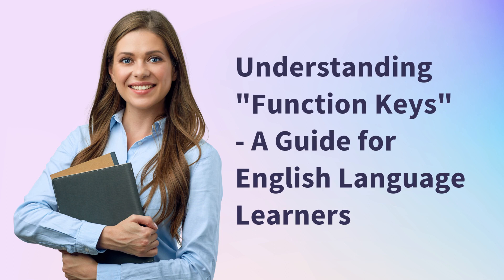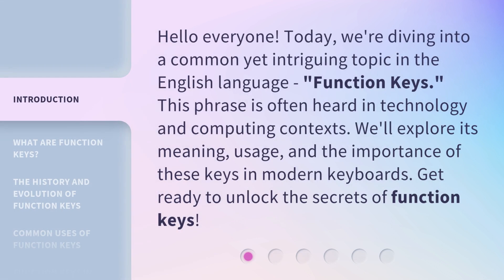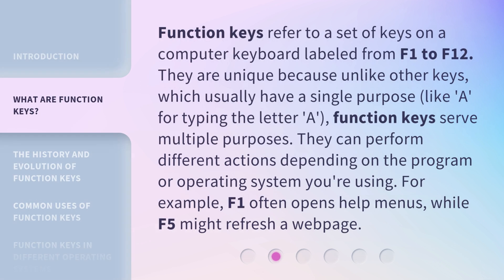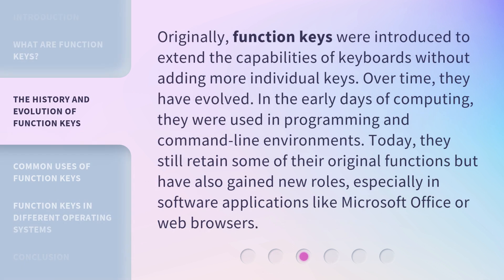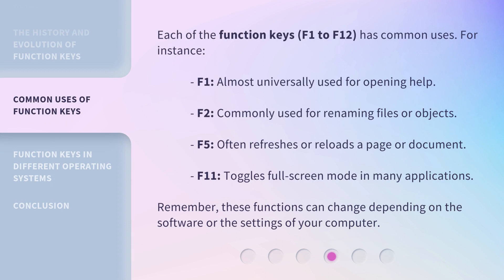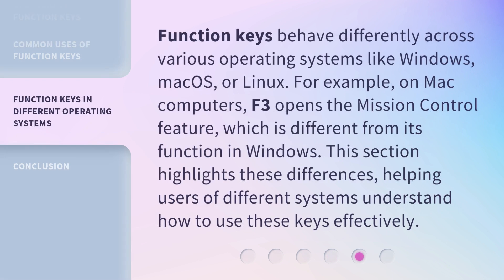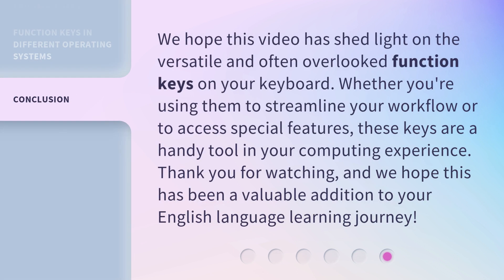Understanding "Function Keys" - A Guide for English Language Learners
Unlocking the Power: A Guide to Function Keys for English Language Learners • Discover the secrets of function keys in this comprehensive guide designed specifically for English language learners. Learn how to navigate your computer like a pro and boost your productivity with these essential shortcuts. Don't miss out on this opportunity to level up your tech skills!

00:00 • Introduction - Understanding "Function Keys" - A Guide for English Language Learners
00:32 • What Are Function Keys?
01:06 • The History and Evolution of Function Keys
01:35 • Common Uses of Function Keys
02:09 • Function Keys in Different Operating Systems